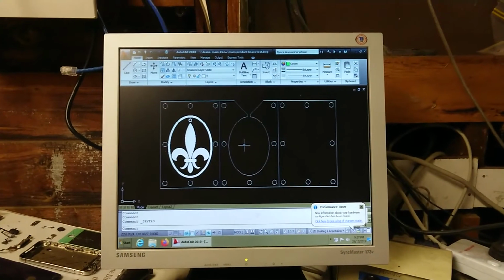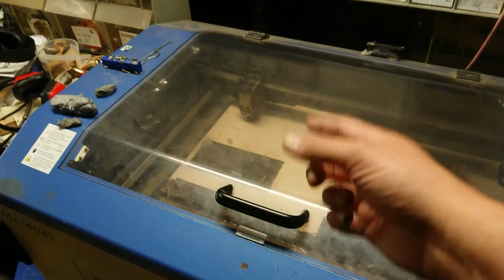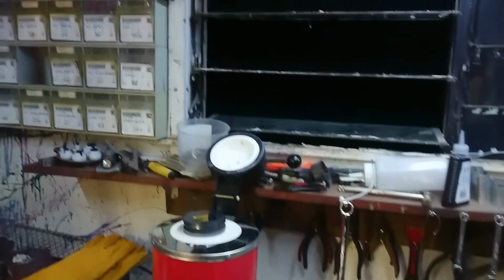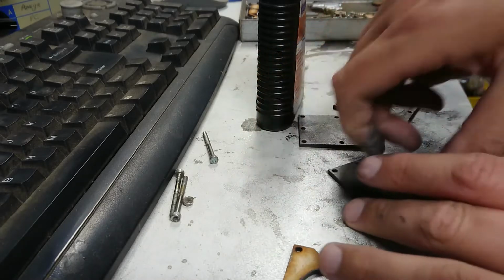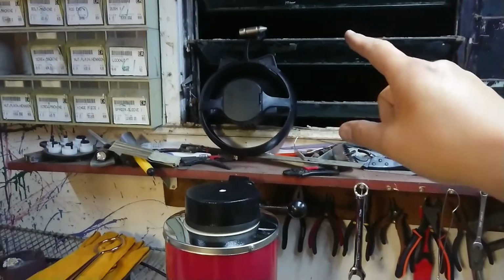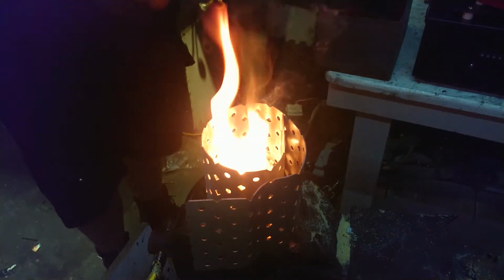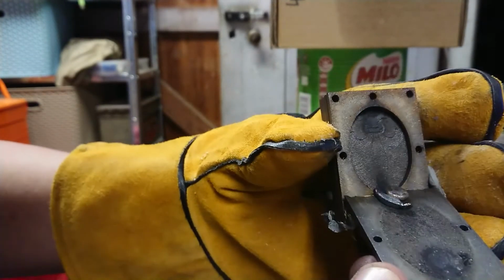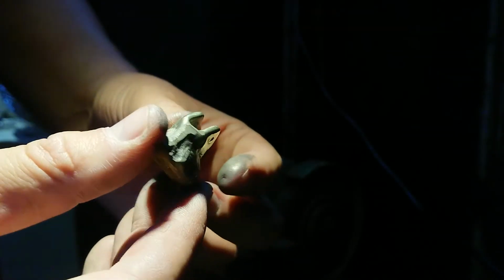Pouring Brass for the first time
My very first attempt at pouring metal hotter than 550c
Also first time on a Chinese "made in Italy" furnace.
comments and suggestions welcome - however this was mostly a function test rather than a genuine effort at a finished product.